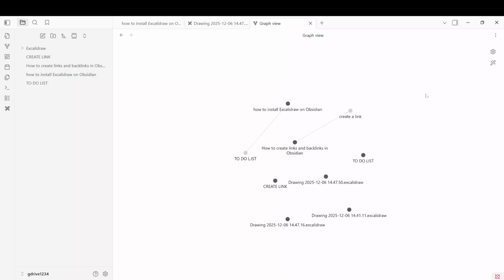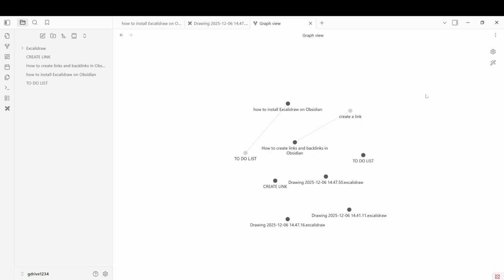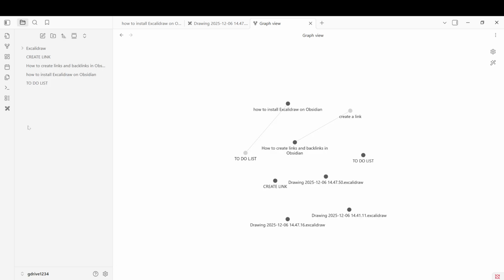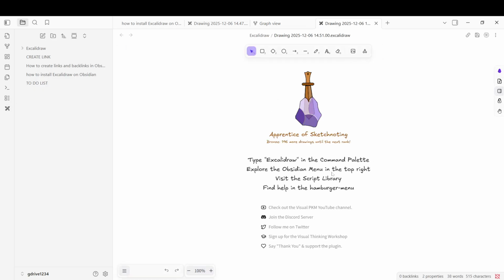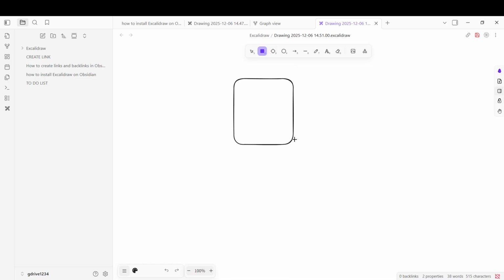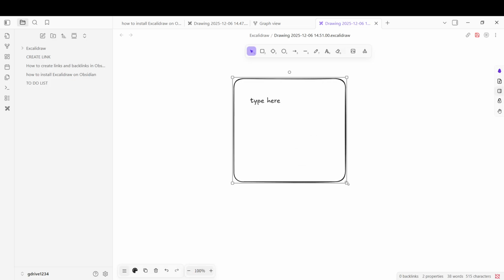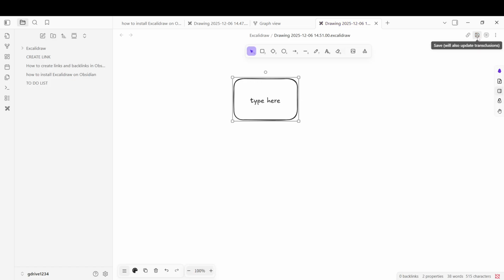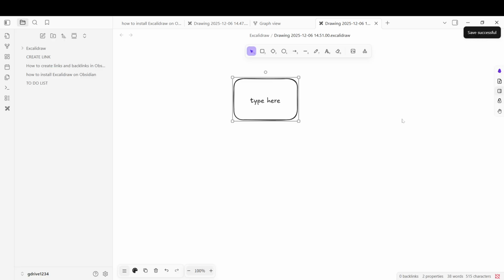How to use Excalidraw in Obsidian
In this video We will show you How to use Excalidraw in Obsidian.
Excalidraw tutorial, Obsidian tips, digital drawing, note-taking tools, visual notes, Excalidraw in Obsidian, graphic recording, mind mapping, productivity tools, digital sketching, Obsidian plugins, visual thinking, drawing software, collaborative drawing, knowledge management, creative notes, how to use Excalidraw, Obsidian workflow, note-taking software